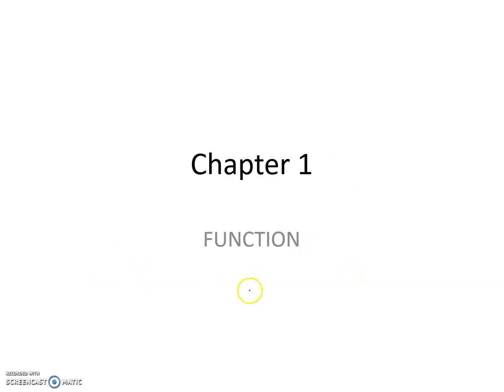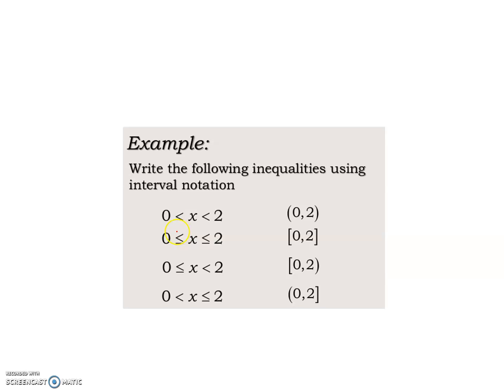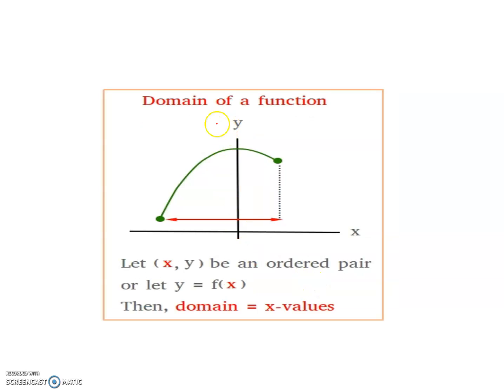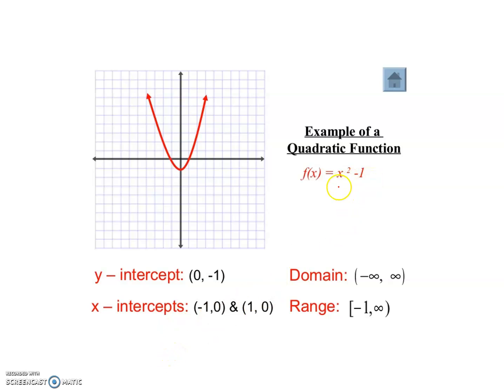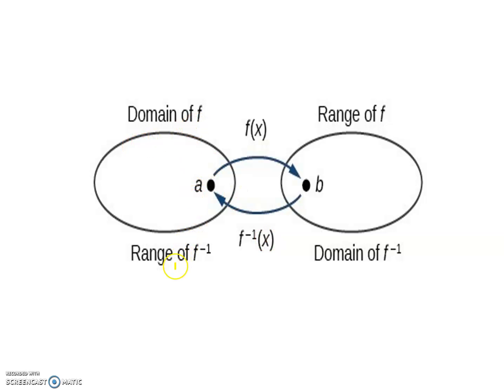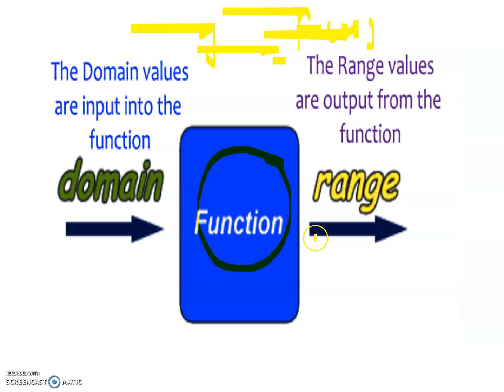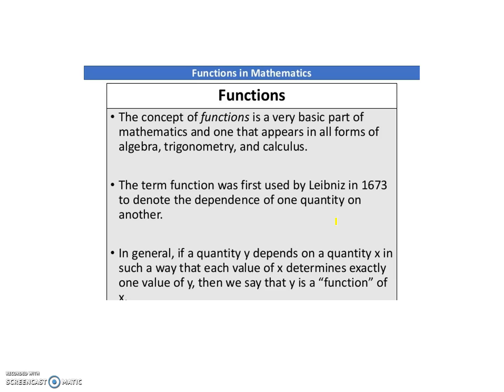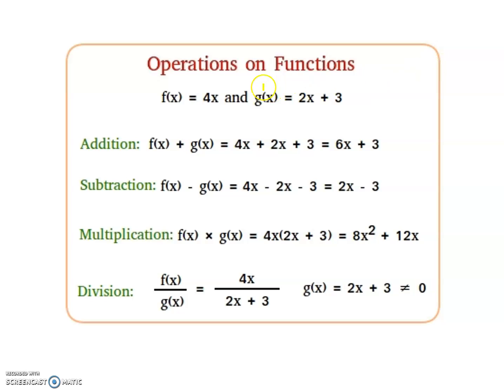chap 1 function 1